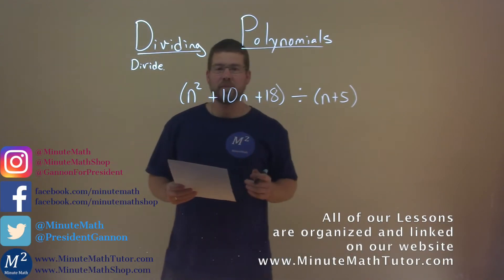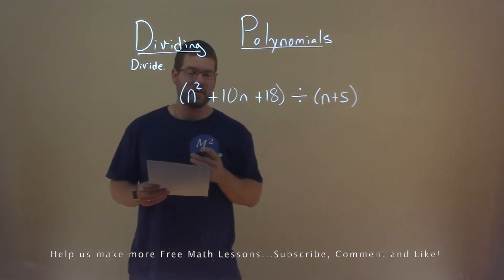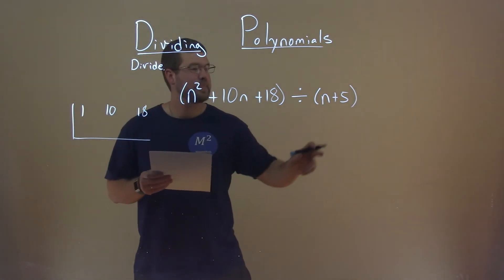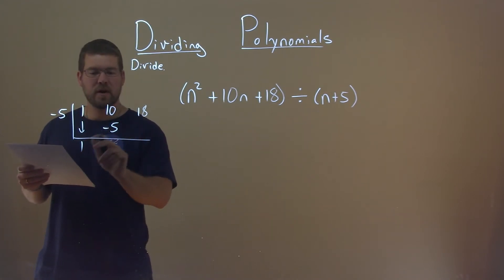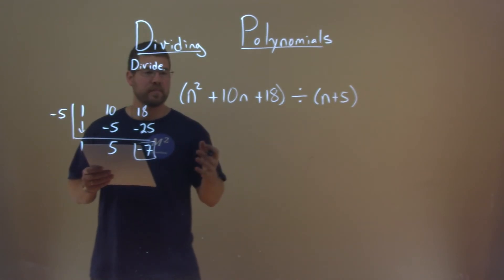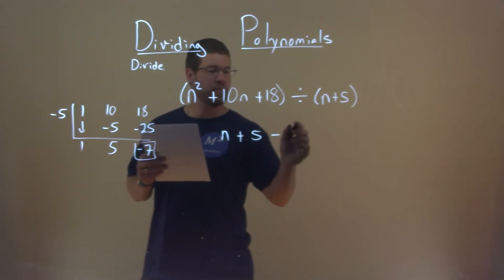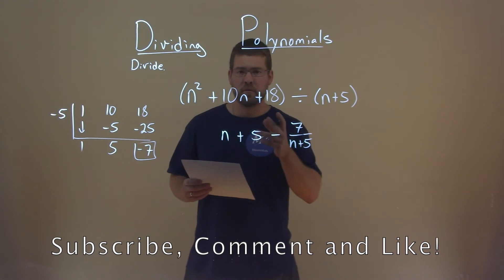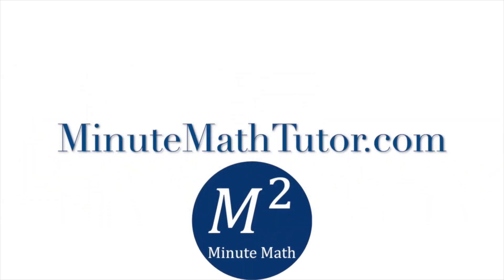Divide (n^2+10n+18)/(n+5)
Divide (n^2+10n+18)/(n+5). Divide. In this free online math video lesson on Dividing Polynomials we divide. We learn how to divide (n^2+10n+18)/(n+5). We can use synthetic division or long division.